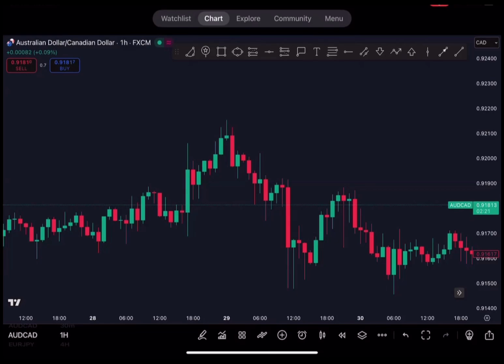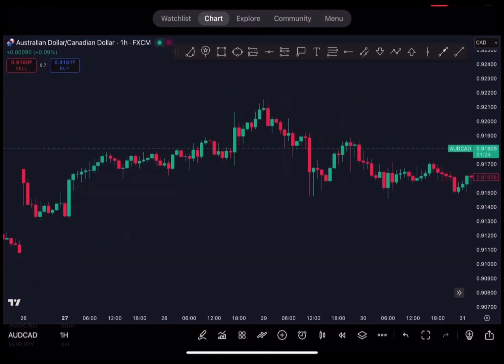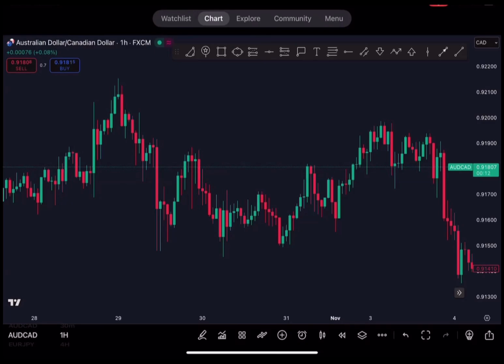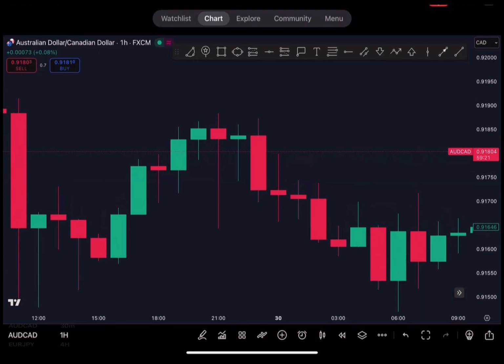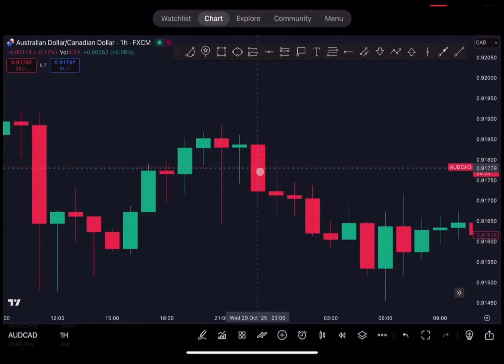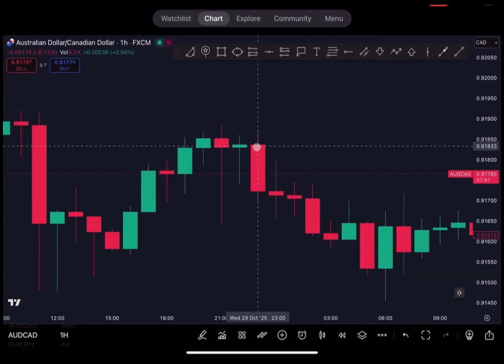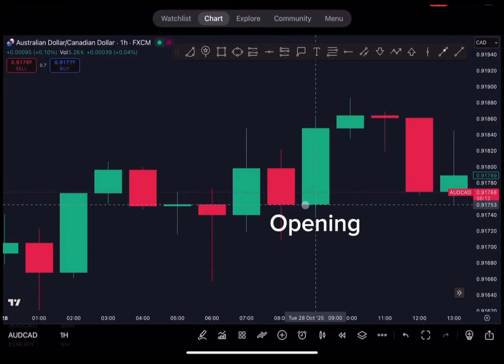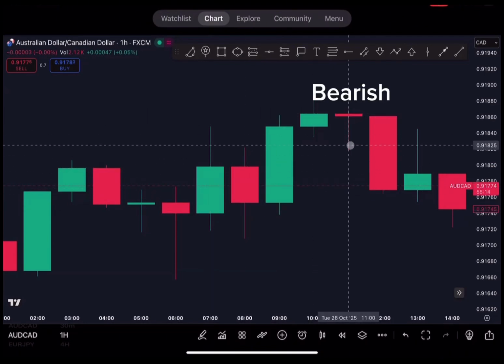Intro to TradingView & Japanese Candlesticks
Intro to trading using Trading View & Japanese Candlesticks. Please keep in mind I am not a financial advisor, this is peer to peer help and support in trading